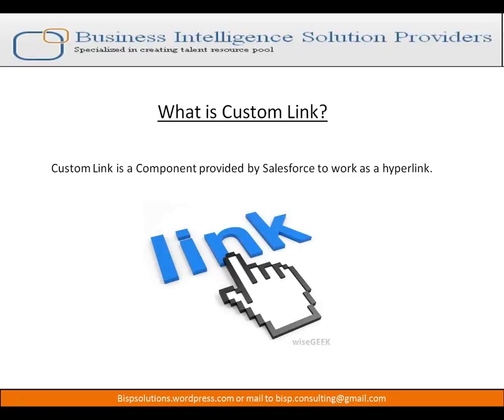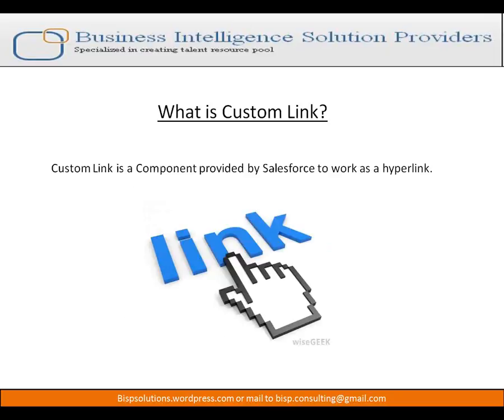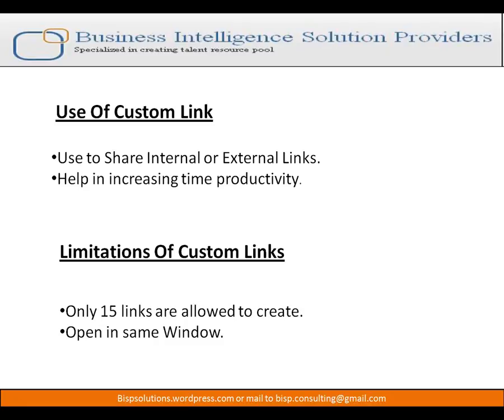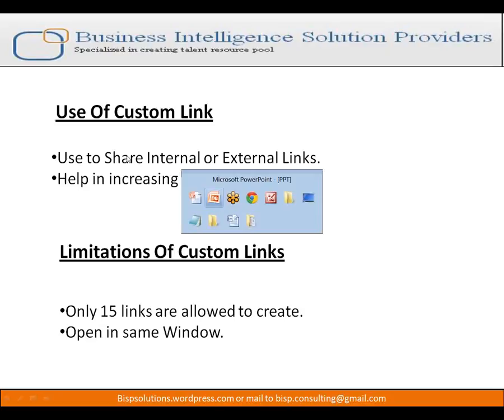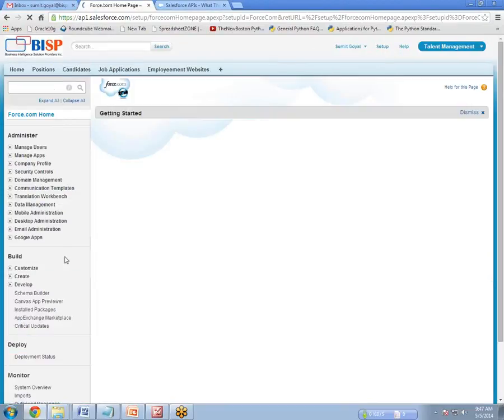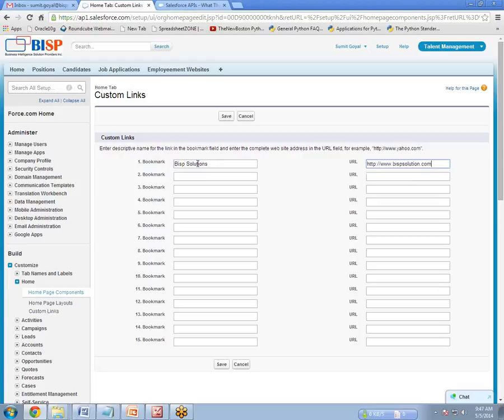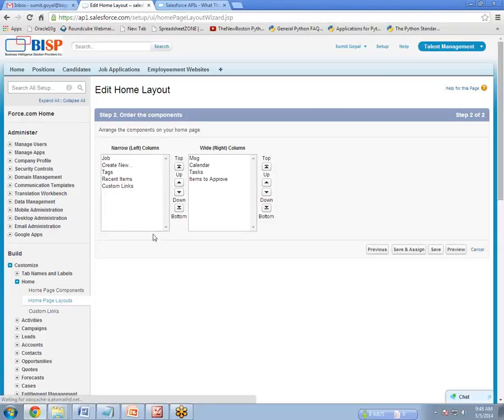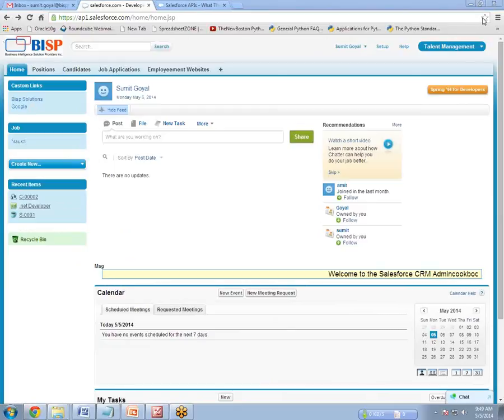Salesforce How to Series Standard Custom Link